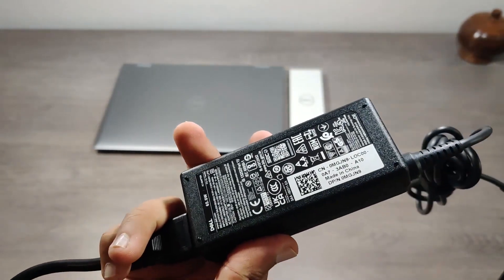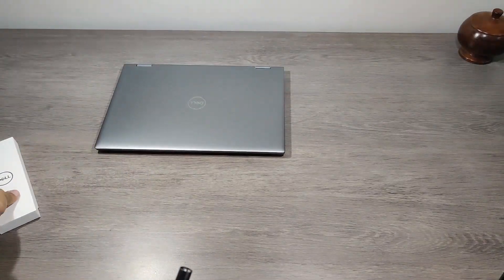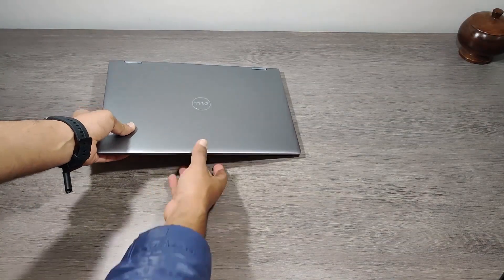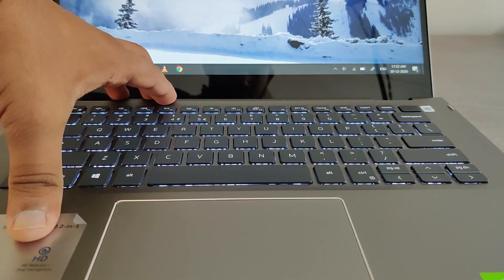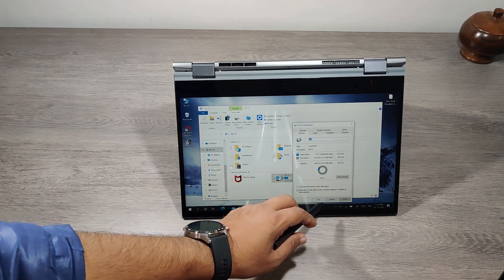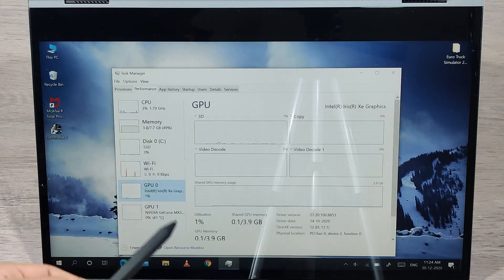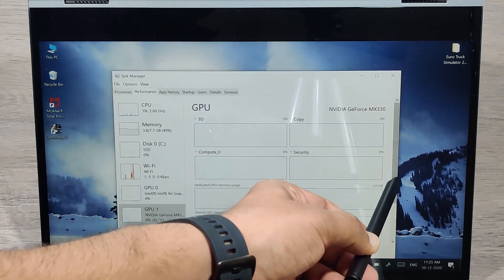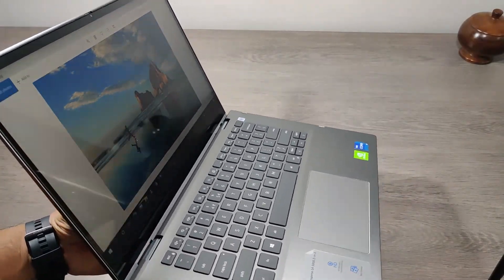Dell Inspiron 5406 14 Inch Laptop | Core i7 11th Gen, Nvidia MX330 | 2n1 TouchScreen Light & Compact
Dell Inspiron 14 Inch 5406 | Core i7 11th Gen, Nvidia MX330 | 2-In-1 Touch Screen Laptop with 360 degree foldable and rotatable.

BENCHMARK RESULTS:
1) Cinebench R23
        CPU [Multi Core]
        Score: 3525 (12th Position)
        CPU [Single Core]
        Score: 1344 (3rd Position)
        MP Ratio:
        2.62 (12th Position)
2) Novabench
        CPU Score: 1244
        RAM Score: 321
        GPU Score: 331
        Disk Score: 208
        TOTAL SCORE: 2104

PURCHASE LINK:

-Dell 5406 Core i3
-Dell 5406 Core i5
-Dell 5406 Core i5 with Nvidia Graphics
-Dell 5406 Core i7 with Nvidia Graphics

OUTLINE:
1 0:00 Trailer
2 0:47 Intro
3 0:55 Unboxing Dell 5406 laptop
4 2:00 Accessories Of Laptop
5 3:10 Spen unboxing
6 5:05 Ports Details
7 6:00 Details Of Laptop